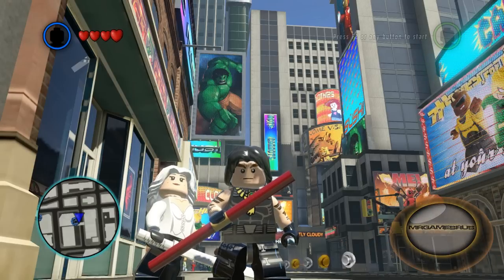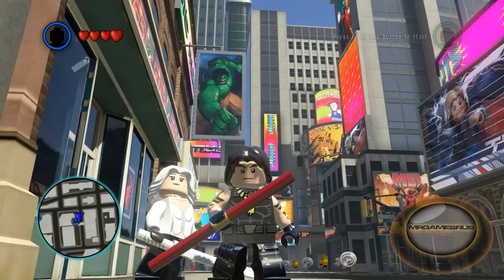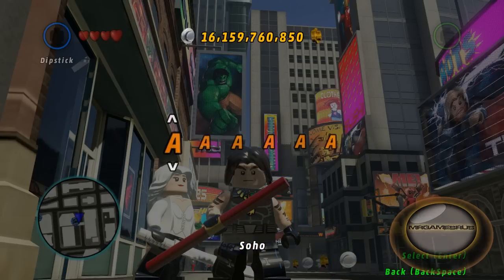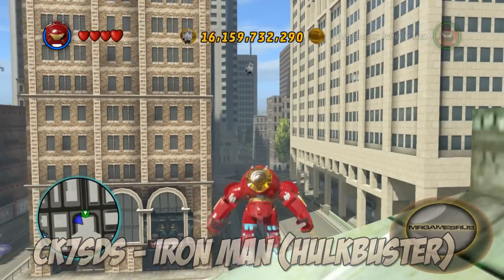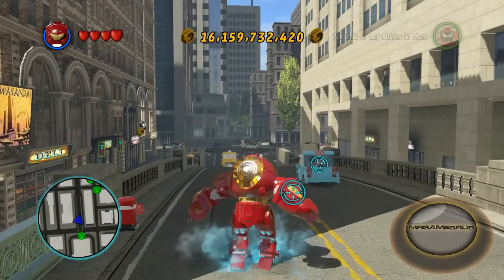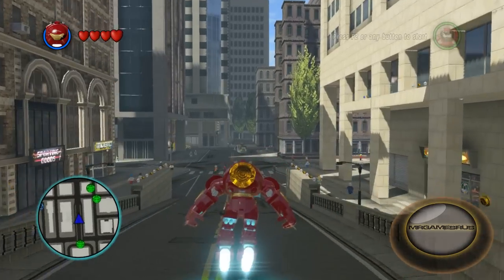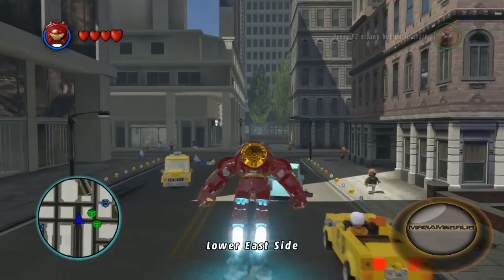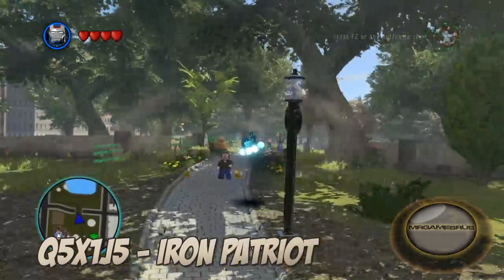Lego Marvel Super Heroes Cheat Codes- HD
5T3CQU - Avenging Cycle
KXFQ87 - Beetle
P9OWL0 - Black Cat
7HWU4L - Captain America (Classic)
AA0Z50 - Carnage
H8CSE6 - Classic Thor
J58RSS - Howard the Duck
B7AA3K - Hydra Soldier
2NGSRZ - Iron Man (Heart Breaker)
CK7SDS - Iron Man (Hulkbuster Iron Man)
Q5X1J5 - Iron Patriot
SZ8Q06 - MODOK
35E41W - Pumkin Chopper
D5B7O3 - SHIELD Staff Car
SH9MZQ - Spider Bike
WFOZXQ - Spider-Man (Future Foundation)
UZFBG4 - Studs x2
TQ4C57 - War Machine
OAW2LB - Wolverine (with cowl)

Lego Marvel's Avengers Cheat Codes:

JYJAFX - Mini-kit Detector
5MZ73E - Fast Build
4AKZ4G - Centurion Iron Man
2K8QCG - A-Bomb
D4RREH - Tigra
3ZDB2W - Amadeus Cho
8HG9HC - Bengal
MJNFAJ - Butter Ball
ZNCK2S - Count Nefaria
UNECSY - Diamondback
K66TQP - Speed
93NNGB - Chase
BTS8M6 - Cottonmouth
WU9YBF - Finesse
RABVV7 - Firebird
M562MB - Mantis
N4YANB - Quasar
MFUPE7 - Skaar
XP9QX9 - Striker
R9CWTF - Swordsman
JWRGP4 - Thunderstrike
A7BRT4 - Veil
9KFJ7A - Mini Quinjet